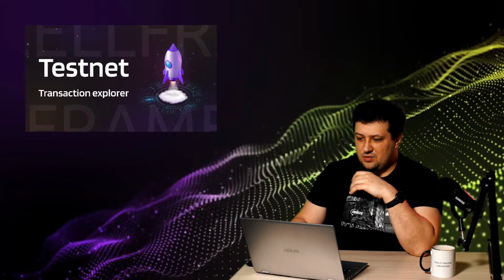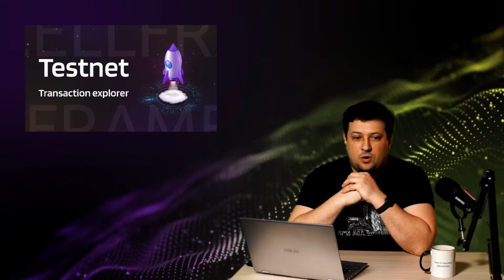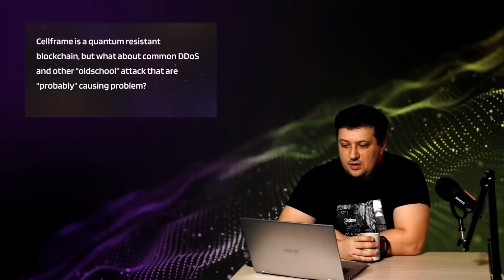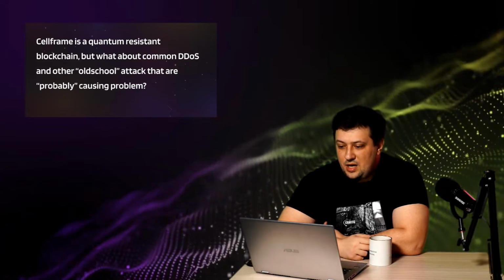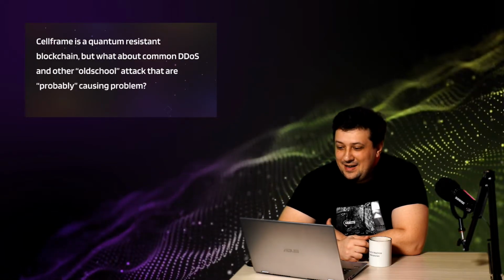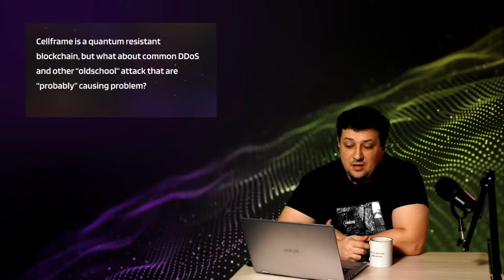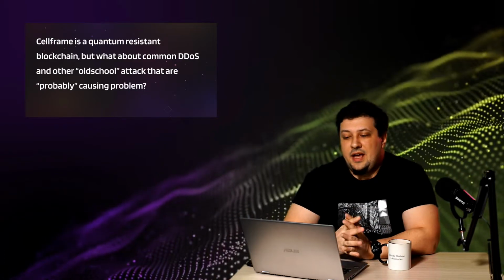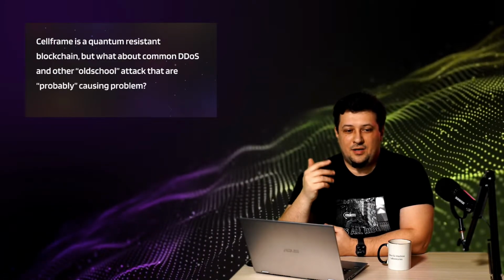Thursday Live Stream 20 January 2022